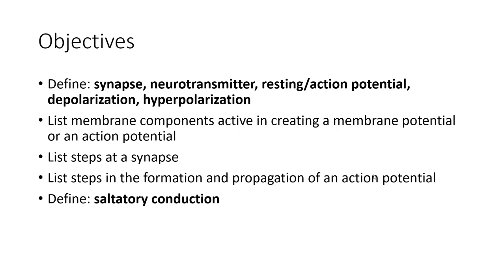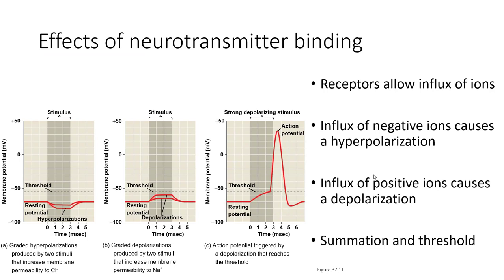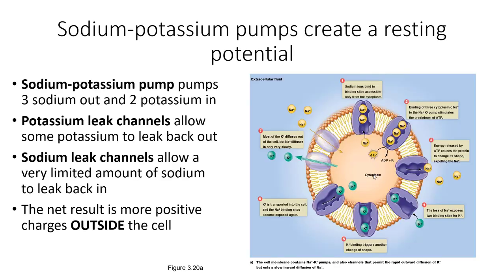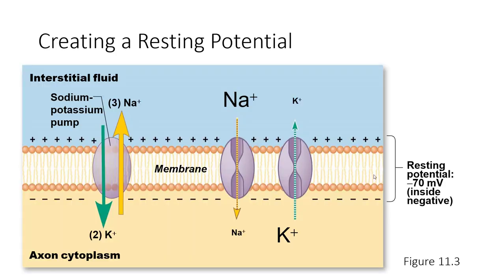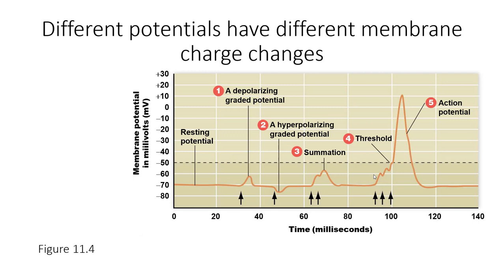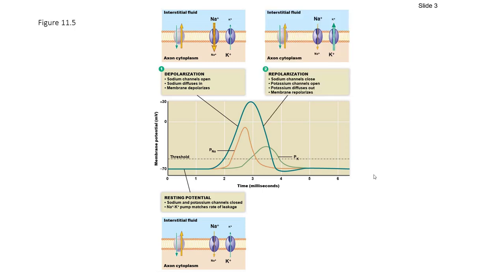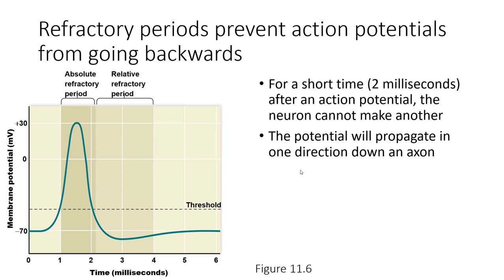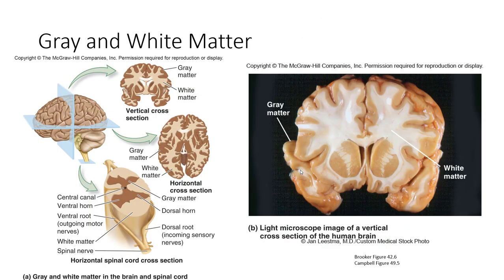Bio121 Lecture 15 Synapses and Action Potentials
It's electric!